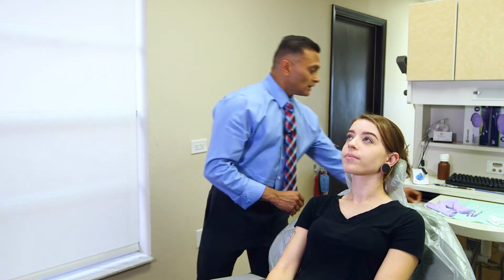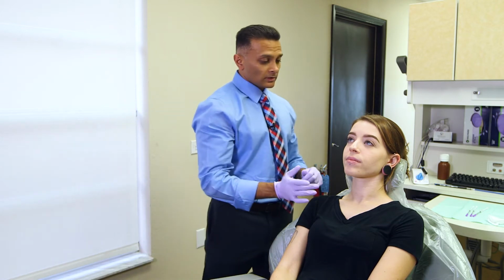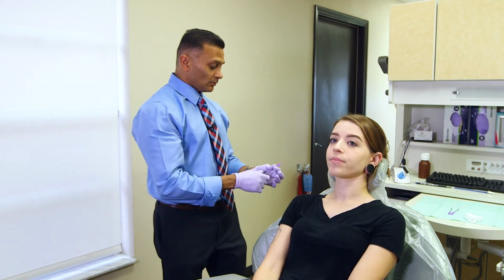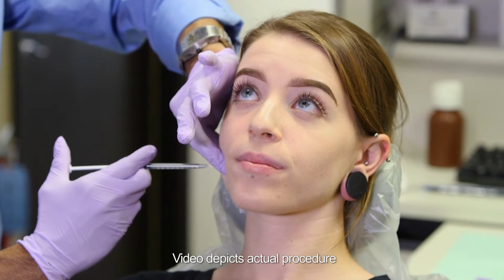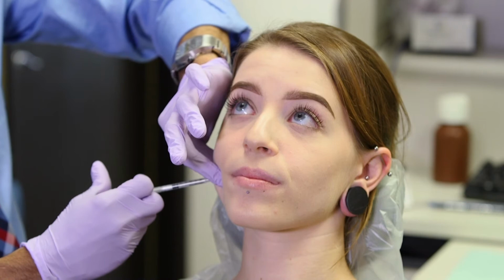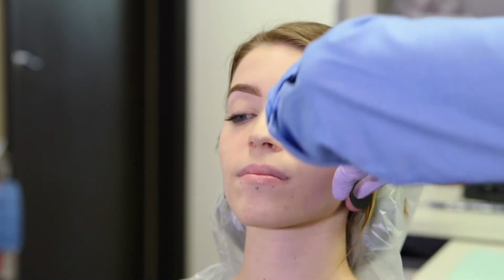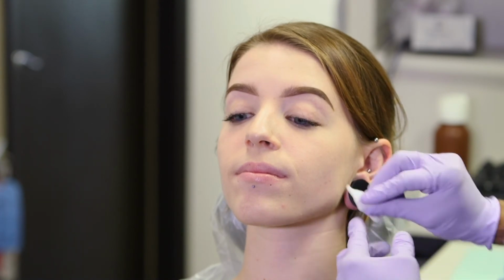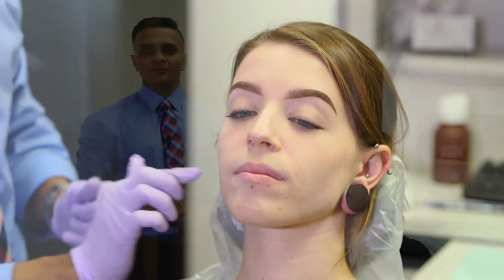Serenity Dental Live Procedure: TMD Treatment with BOTOX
At Serenity Dental in Lutz/Land O'Lakes, Florida, BOTOX® treatment has helped many who suffer from TMD related headaches, jaw muscle pain, and other severe symptoms of TMD. In this video, you will view a live demonstration and discussion to learn what treatment is like.

Drs. Nilash and Nitash Patel of Serenity Dental in Lutz and Wesley Chapel, FL, have expertise in comprehensive diagnosis and the full range of TMJ/TMD treatments. A number of factors may be involved in your TMD, and BOTOX® injection may not be the most appropriate course of treatment for you. If either of the Doctors Patel suggest BOTOX injection can be tried to alleviate your symptoms, be assured that it is a safe treatment that will prevent the temporomandibular muscles from engaging in powerful subconscious clenching and grinding.

BOTOX injection treatment has undergone extensive clinical testing and received FDA approval. This type of treatment has been successfully used for many years.  Muscle tenderness will start to disappear almost immediately.

Dr. Nilash Patel has been certified in BOTOX® treatment by the American Academy of Facial Esthetics and has expertise in facial anatomy, physiology, and the pharmacology of BOTOX®.

BOTOX® TMJ/TMD Treatment
Live Patient BOTOX Demonstration